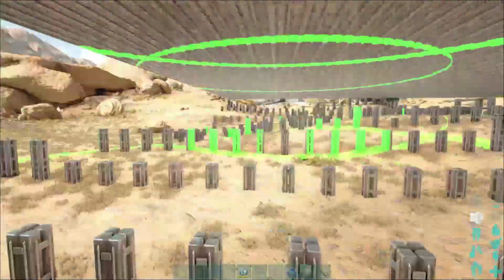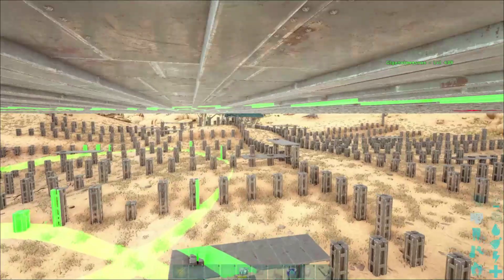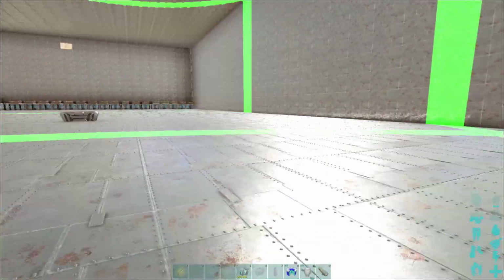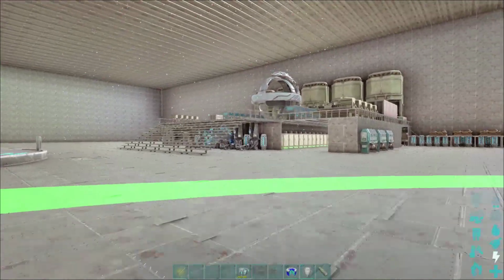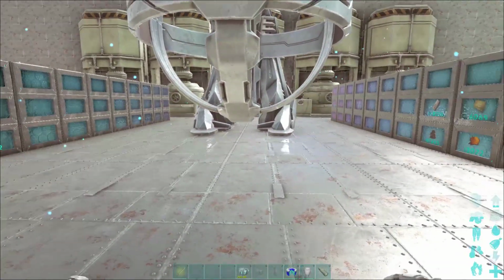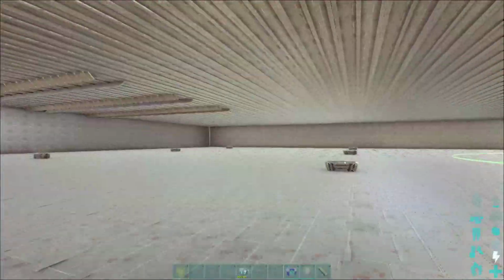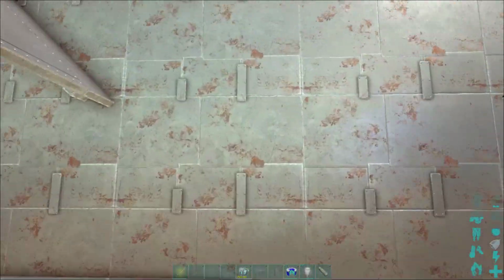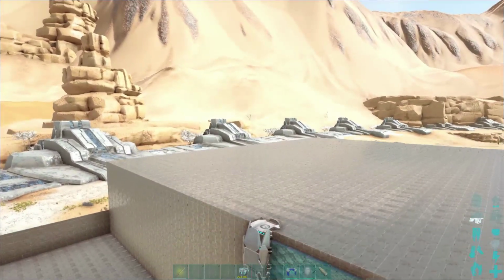Ark Breeding Base: Ark Official PvE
Today I will be giving you folks a tour of our breeding base on Extinction